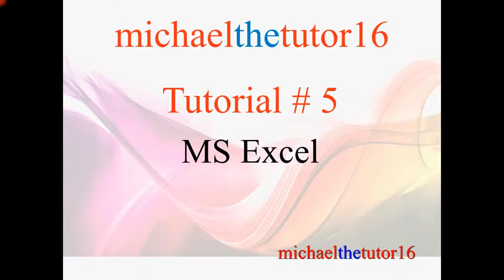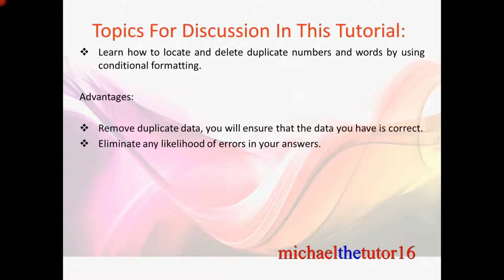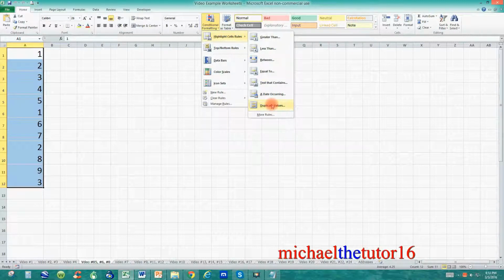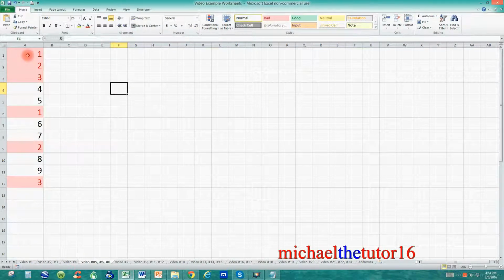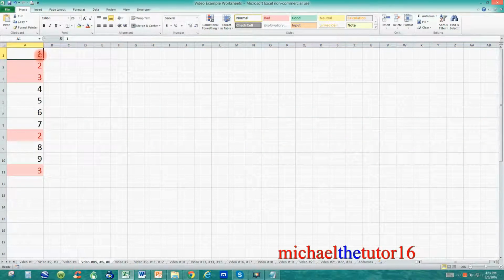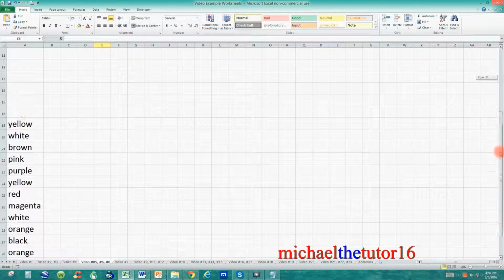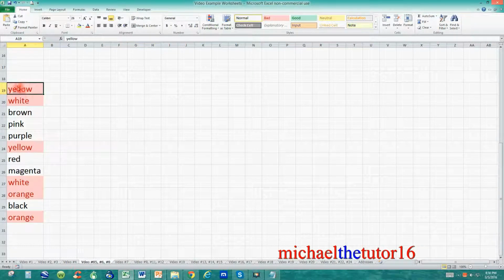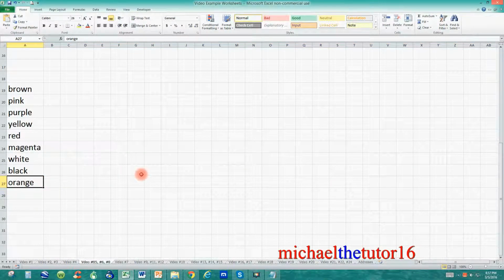VIDEO #05 (Excel 2010) - Locating and deleting duplicate data using conditional formatting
In this tutorial video, I will demonstrate how to use Conditional Formatting to find and replace duplicate numbers and words.